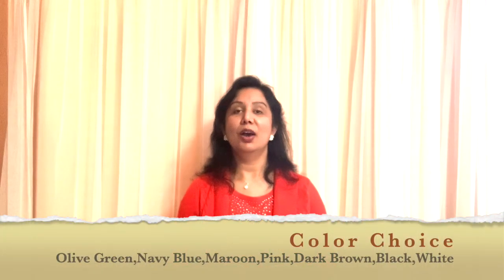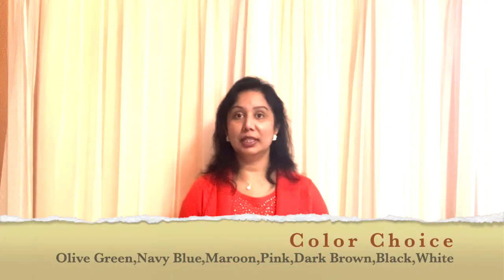Winter Styling Tips | Outfit Ideas | Fashion Tips | How to layer in Style | Love your Style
In this video, I have shared Winter Wardrobe Essentials,Best shops to look for winter outfits,How to layer your outfits and Tips to choose the right accessories. These tips will help you to dress better and stylish in winter. Hope you will enjoy watching this video.